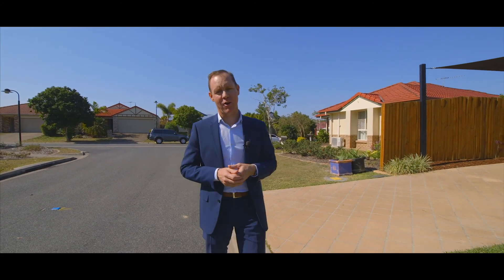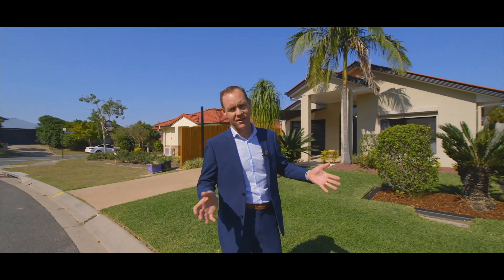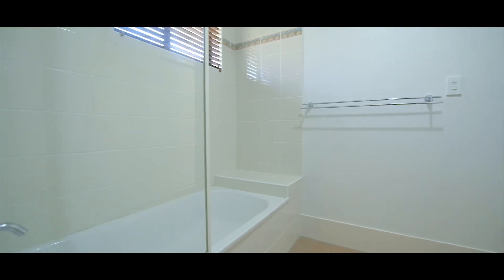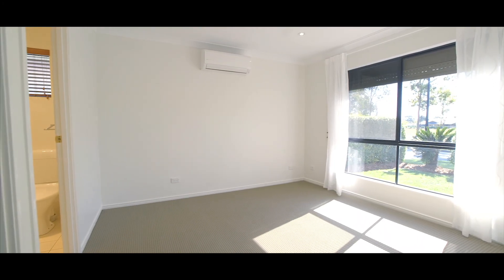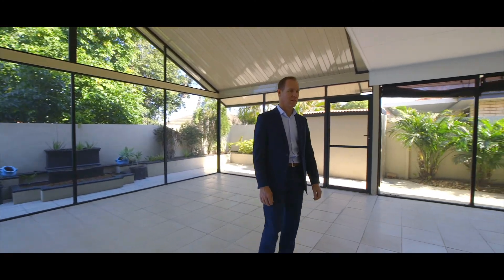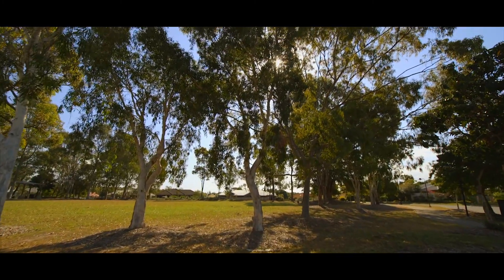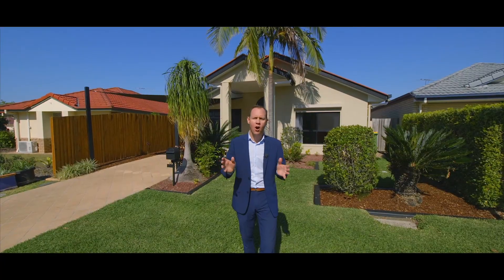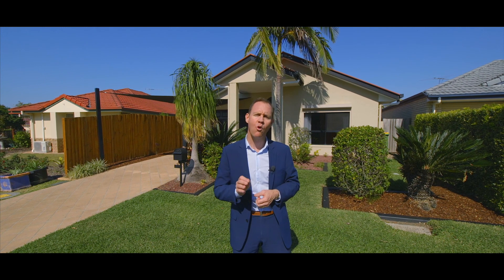22 Byfield Street, North Lakes - The STEVE MCADE Team - 04303 41688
This tremendous, low maintenance home situated directly across the road from a spacious and peaceful park, boasts relaxing, comfortable and easy care living. From newly painted walls to freshly laid carpet, there is nothing more you need to do…

This charming home features 3 roomy bedrooms and bright open living spaces. From the gorgeous arched entry-way to the spacious and enclosed outdoor alfresco, this home is the perfect place to entertain family and friends.

With Westfield, the Golf Course and transport only moments away, this is the prime location.

Come and inspect today, this all can be yours…

Features:
* Gas top oven
* Twin under sink water filtration system
* Fisher & Pykel Dishwasher
* Fujitsu Air-conditioning
* Spacious walk-in robe in Master
* Heater in ensuite
* Brand new towel racks in bathrooms
* Brand new tap fixture and fittings
* Roller shutters for Master
* Spacious enclosed outdoor alfresco entertaining area
* 12 Solar panels (2.5kw)
* Solar Hot water
* Crimsafe security screens

With homes in this configuration and price bracket being one of the most sort after in the area, this home wont last long.

Call us anytime 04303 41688, and we can help it be yours.